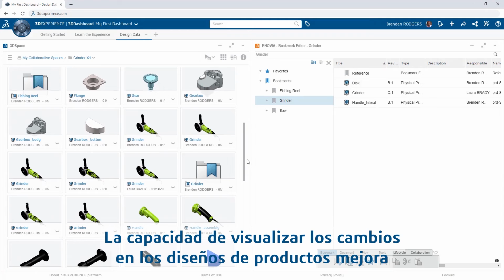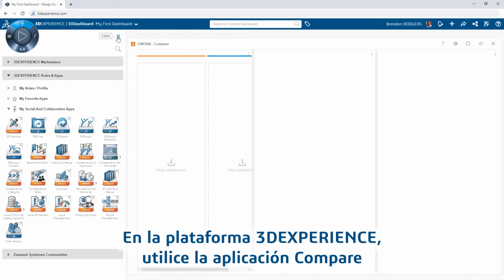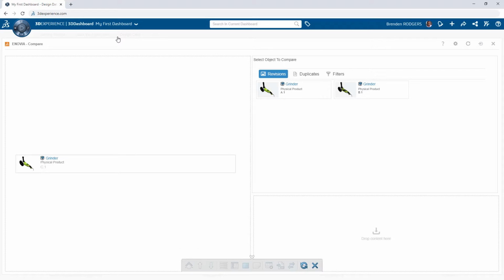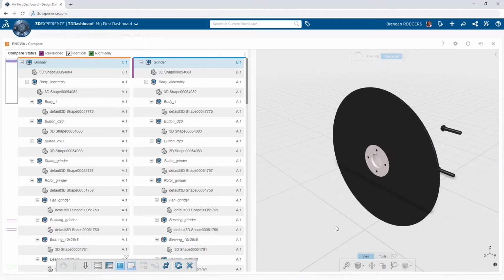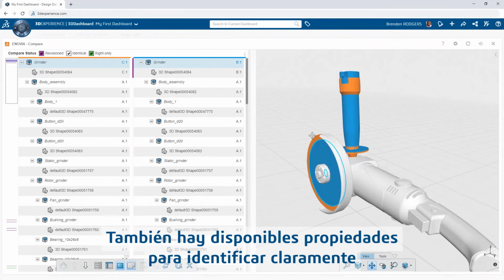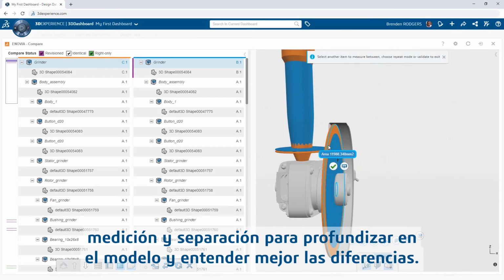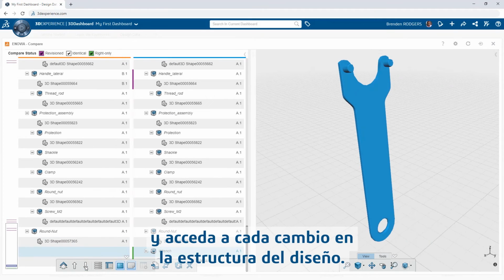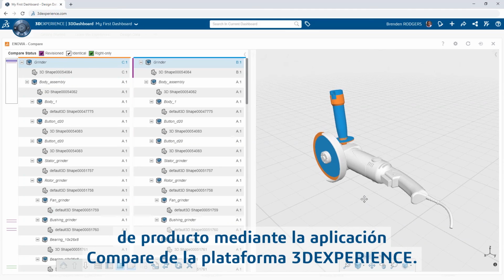Diseño de productos: comparación de geometría, cambios y búsqueda de duplicados - SOLIDWORKS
Comparación de geometría, cambios y búsqueda de duplicados en la plataforma 3DEXPERIENCE - Utilice la aplicación Compare en la plataforma 3DEXPERIENCE para visualizar fácilmente los cambios en los diseños de productos y ensamblajes simplemente arrastrando y soltando los objetos de interés y visualizando los resultados de la comparación.

¡Síganos!